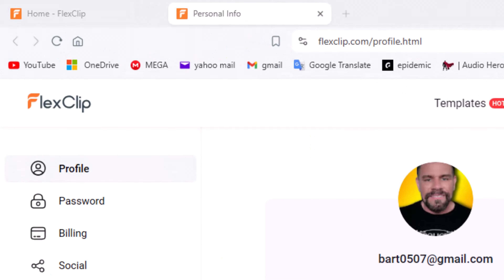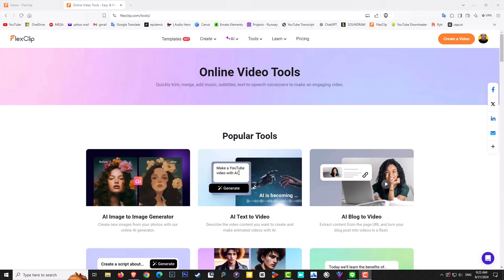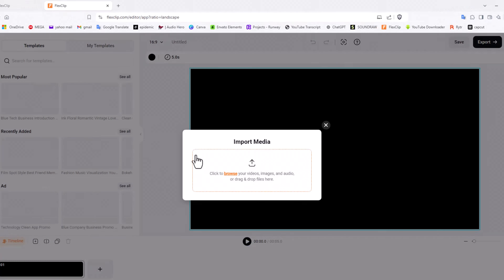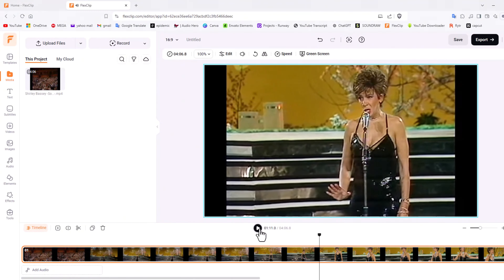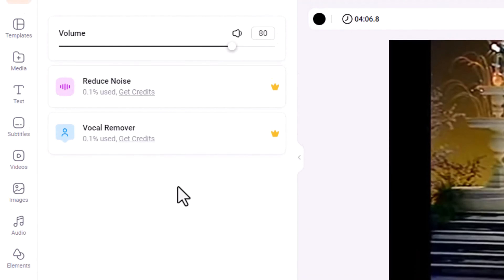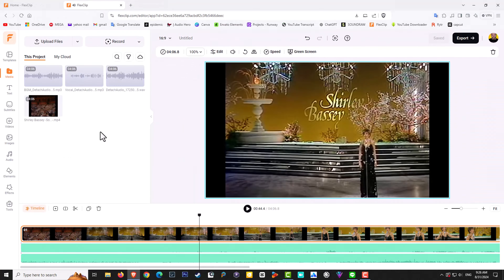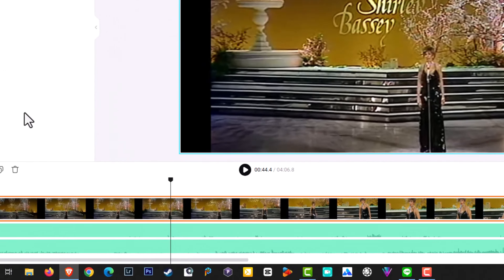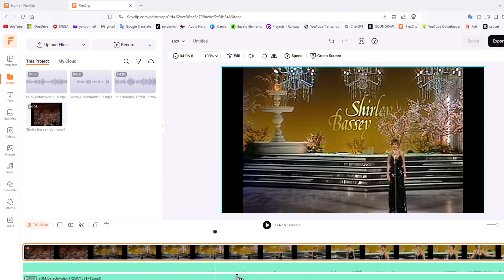Unlock Your Songs: Remove Vocals Now!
Remove vocals from any audio. You can separate vocals from any audio using Flexclip new AI tool.